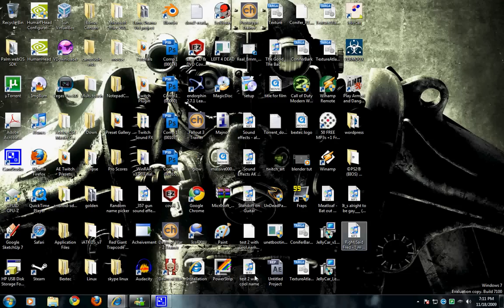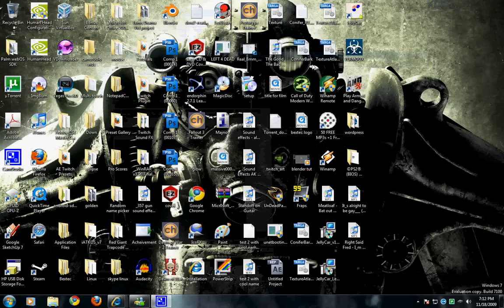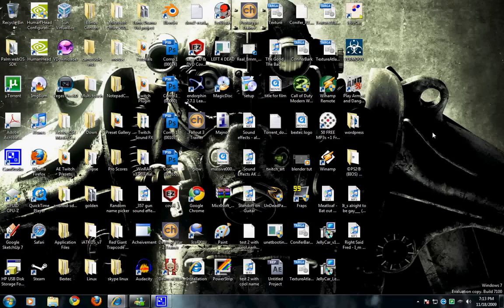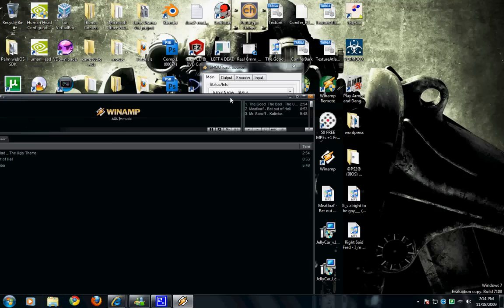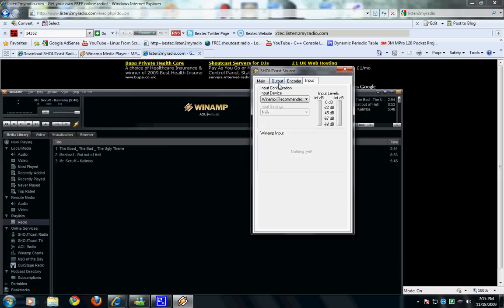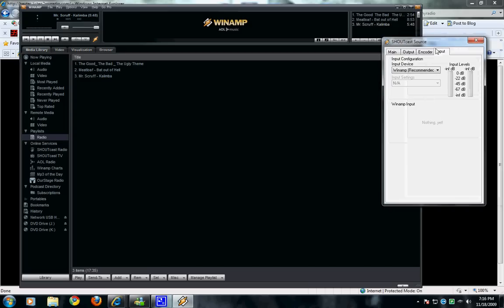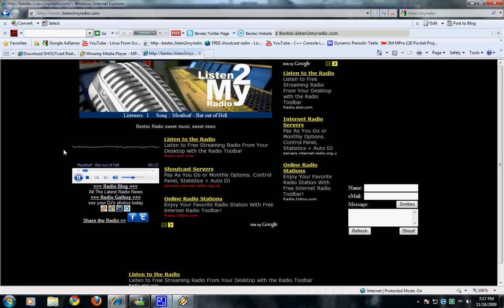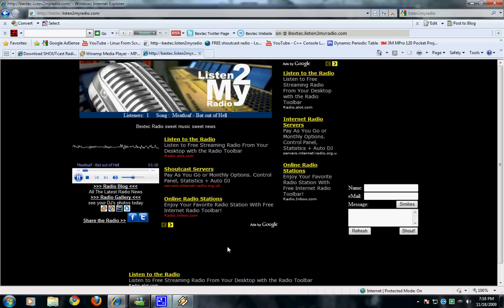How to Start a Free online radio station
part of the bextec tutorial series